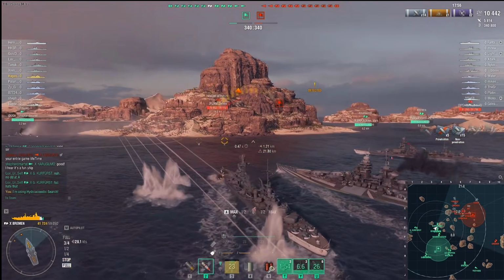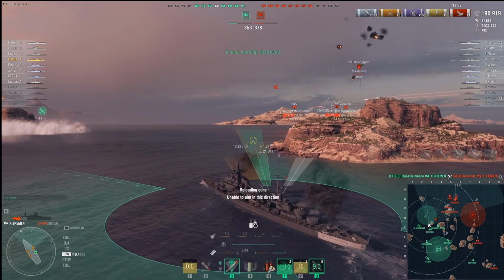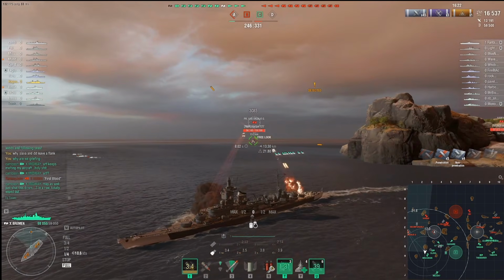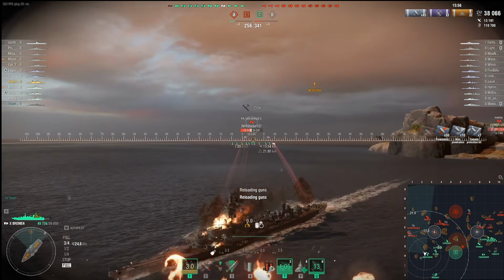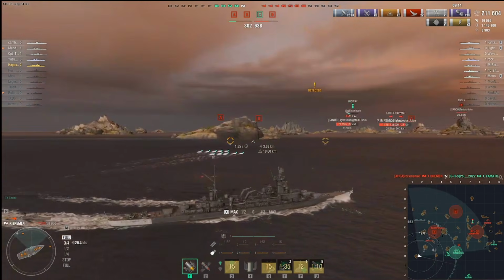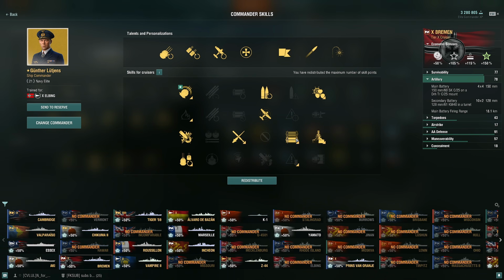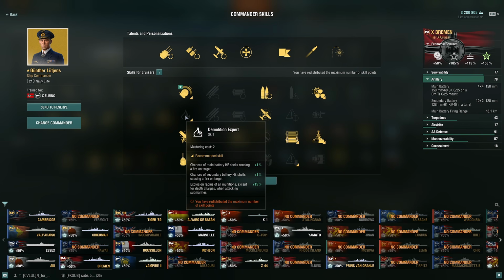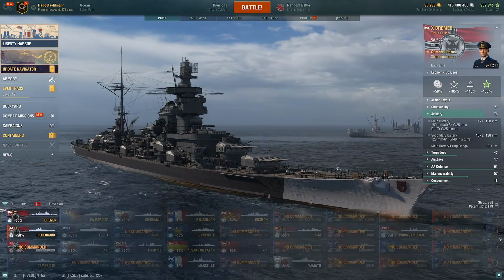A World of Warships Review: Bremen Part 1 - Lighthouse Build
Because 400k HE DPM is child's play.